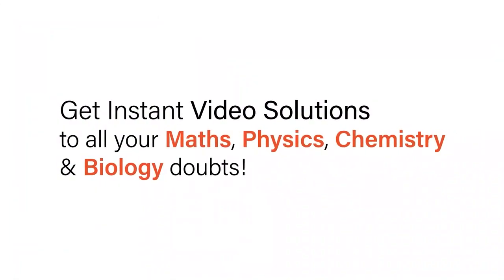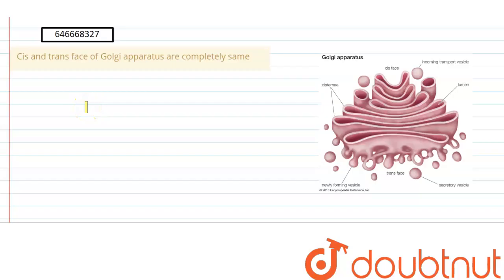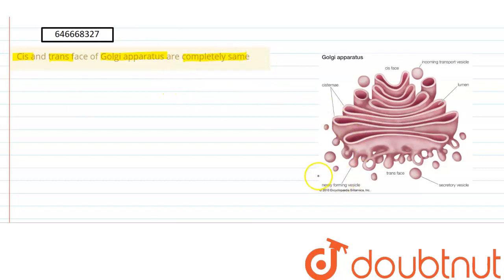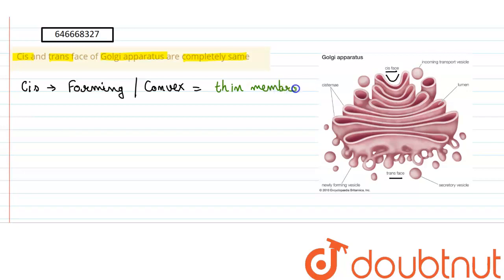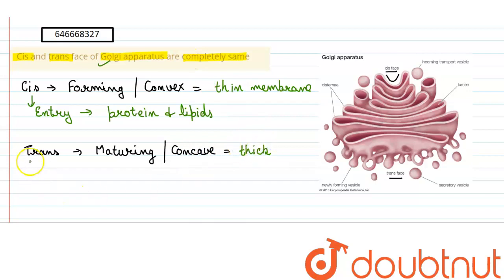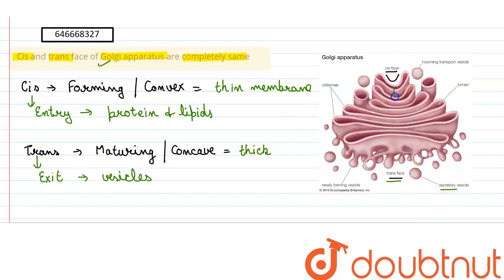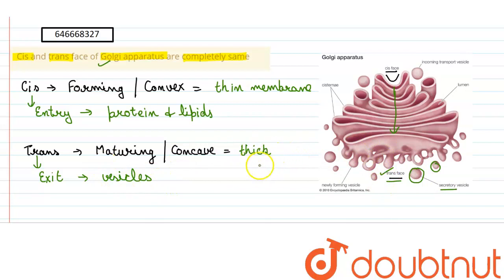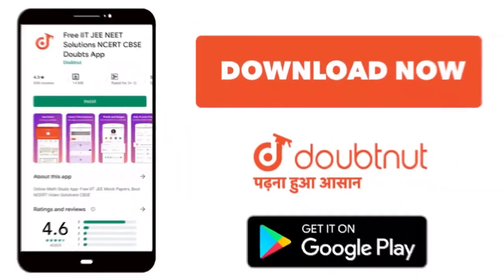Cis and trans face of Golgi apparatus are completely same | 11 | CELL : THE UNIT OF LIFE | BIOL...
Cis and trans face of Golgi apparatus are completely same
Class: 11
Subject: BIOLOGY
Chapter: CELL : THE UNIT OF LIFE
Board:IIT JEE

👉 Have Any Query? Ask Us.